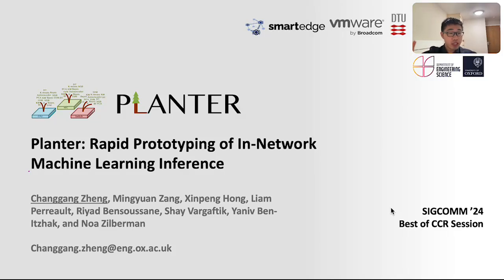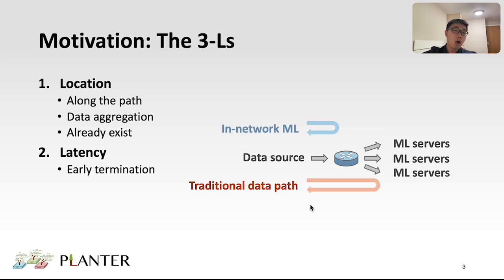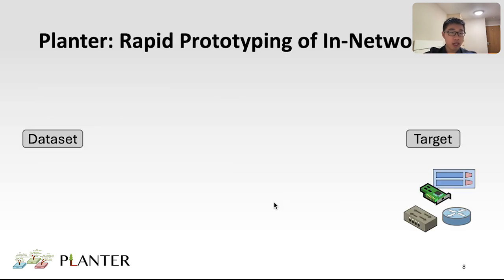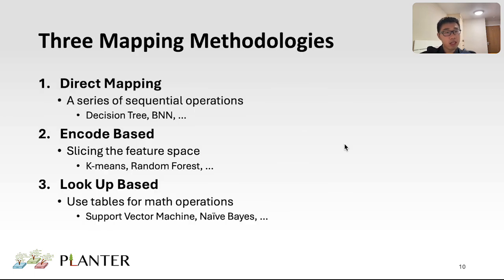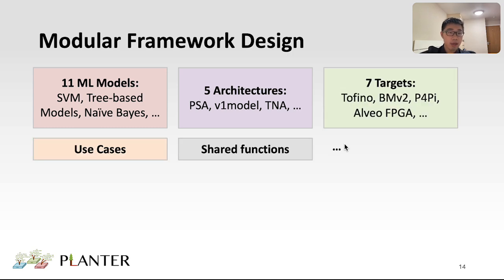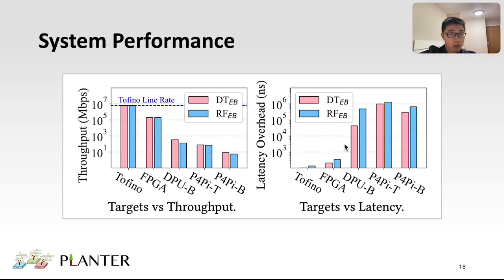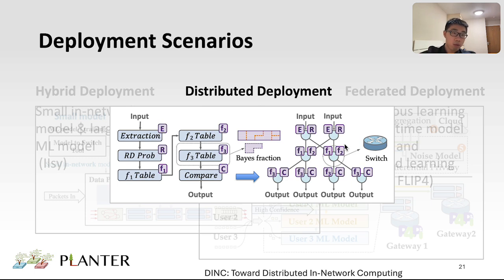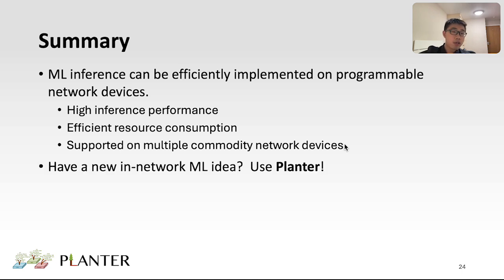Planter: Rapid Prototyping of In-Network Machine Learning Inference (SIGCOMM'24)